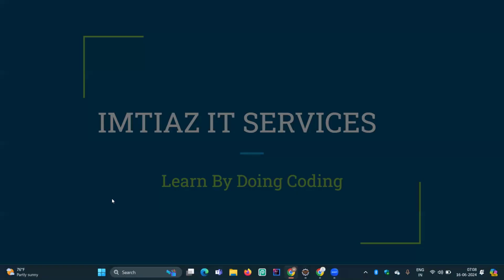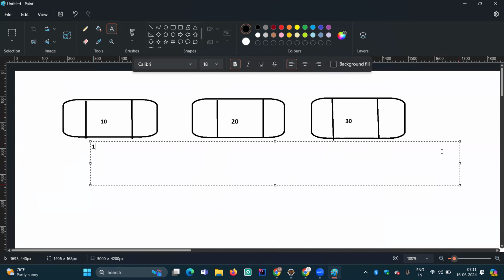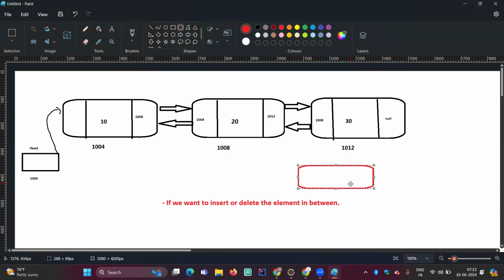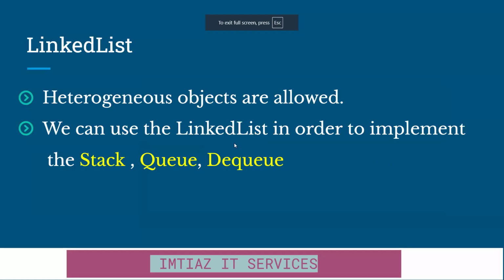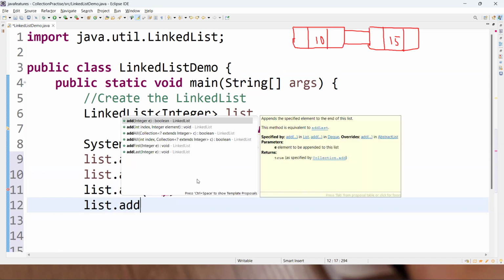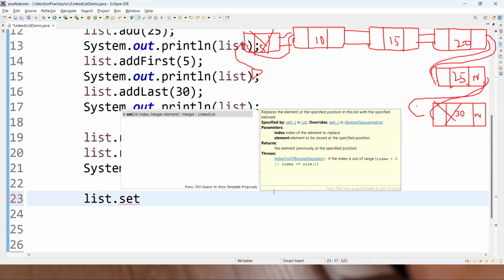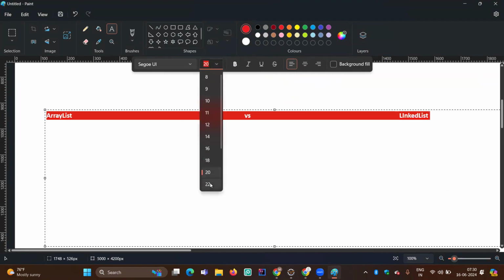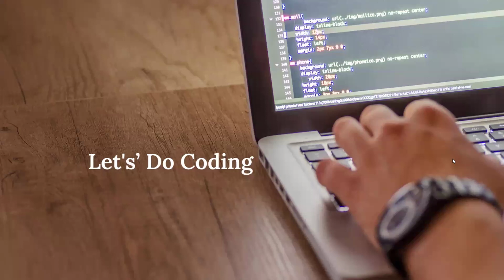LinkedList in Java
About the LInkedList in Collection(Java) || Difference between ArrayList & LinkedList